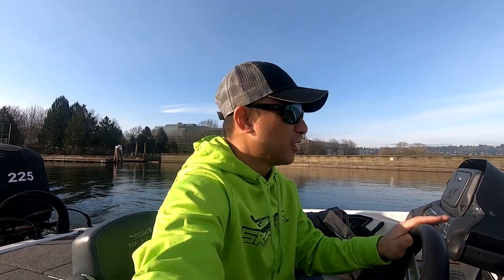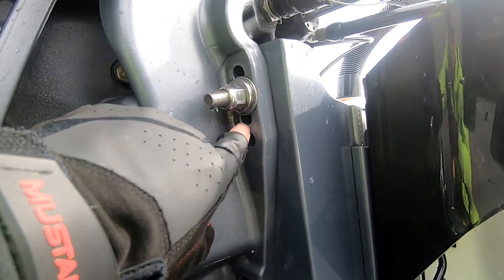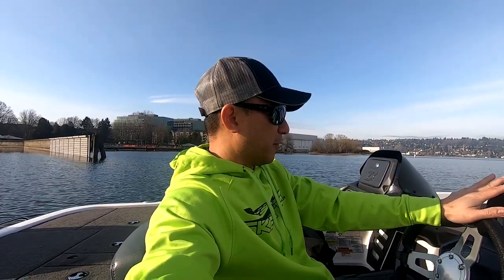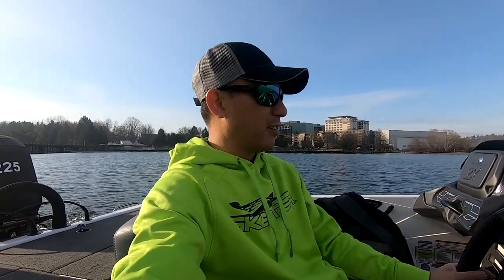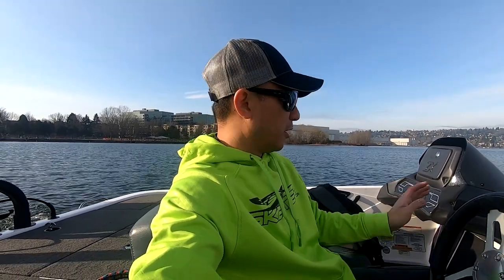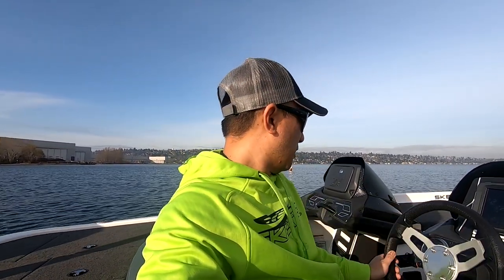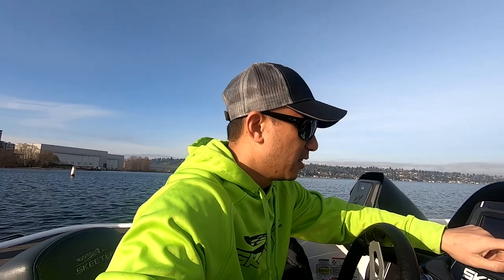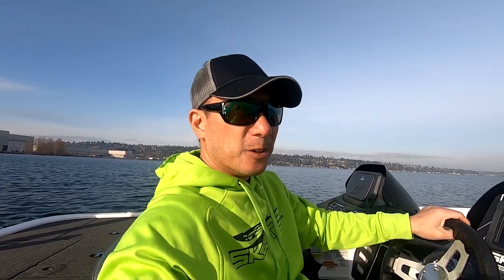Skeeter ZX225 @ 73.4mph - 25T2 Prop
Finally had a chance to see what the T2 prop can do vs the T1 that I had before.  I wanted to take do this about the same time of year with similar water and air temps.  I think with less gas, gear and a little motor height adjustment, I can hit 74 or 75mph.  Solid and stable boat at those speeds.

2016 Skeeter ZX225 with a Yamaha 225SHO.